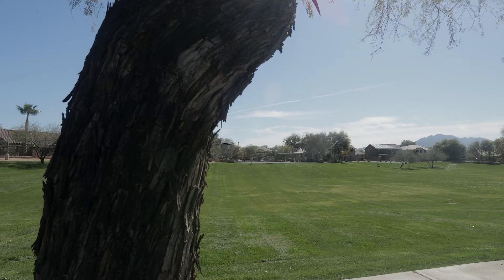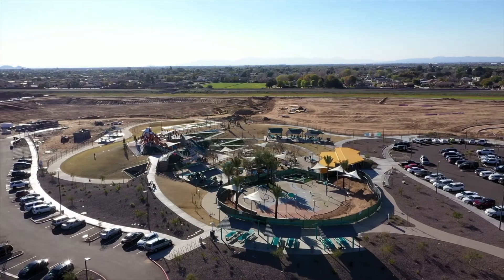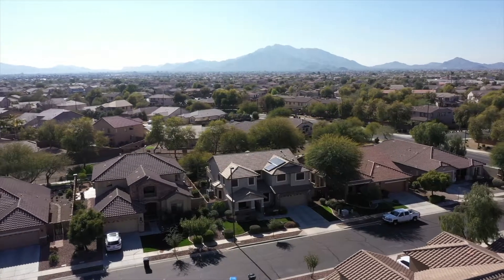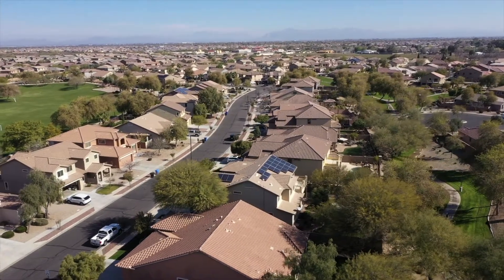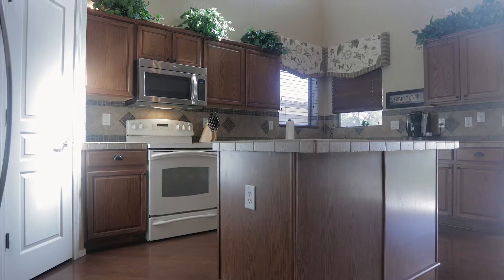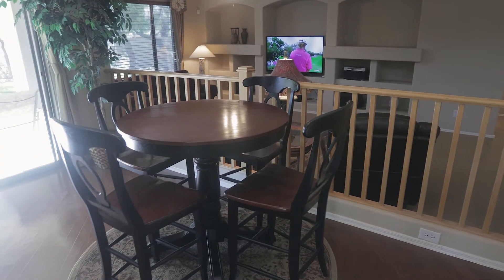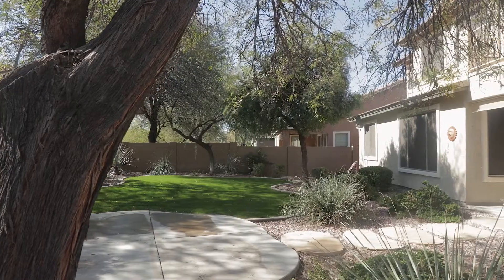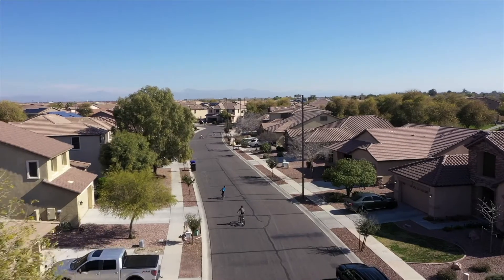Devine on Aris Drive | Marbella Vineyards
Welcome to the beautiful community of Marbella Vineyards in Chandler, AZ. This highly desired floor plan features 3122 sqft, four bedrooms, three bathrooms, an office, left and two-car garage that sits on a premium lot with no neighbors behind. Once you walk through the front door, you are greeted by an open and airy formal living space with soaring vaulted ceilings. The spacious and open kitchen overlooks the family room with large picturesque windows that show the beauty of the lush outdoor space that is perfect for entertaining and spending time with friends and family. Additionally, there is a private office and full bedroom that complete the downstairs. Upstairs, you will find a roomy master with ensuite bathroom, private balcony, walk-in closet, dual sinks, large tiled shower and garden tub with tile accent throughout. Down the hall, there are two additional guest bedrooms, a full guest bathroom, and additional loft space. The backyard is filled with mature landscape, green grass, covered patio and fire pit with bench. The greenbelt behind the home is lined with trees, walking paths and open space.  This home also offers a grandfathered-in leased 3KW solar system for top of the line energy efficiency. This well placed community has easy access to the 202 & Gilbert Regional Park filled with a 17 foot playground equipped with 3 levels of climbing features, slides, swings, zip-line, splash pad, family fun & entertainment & more to come with the future development of this 272 acre iconic park. Do not miss out on this opportunity!

Visit our Featured Listing Page for details on our current listings.

The Amy Jones Group of Keller Williams Integrity First has been recognized as the #1 Real Estate Team in Chandler by the Phoenix Business Journal and have been voted BEST OF in the Real Estate Category for 6 years by Arizona Foothills Magazine.

Amy Jones Group-Keller Williams Integrity First